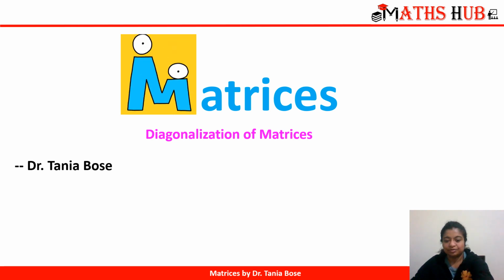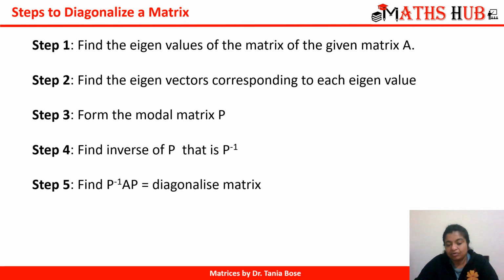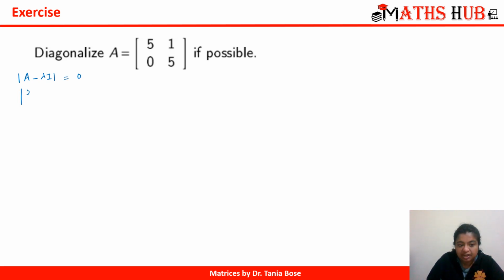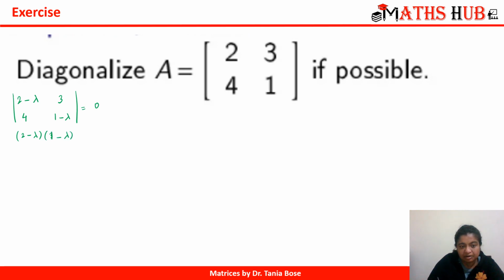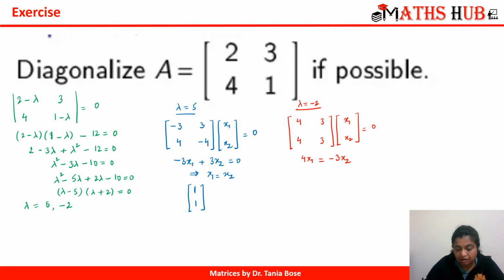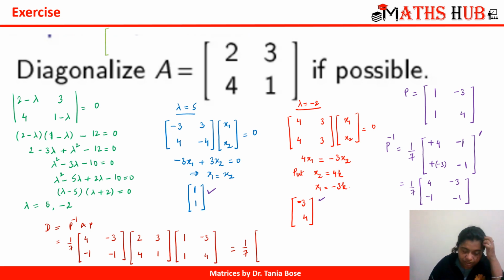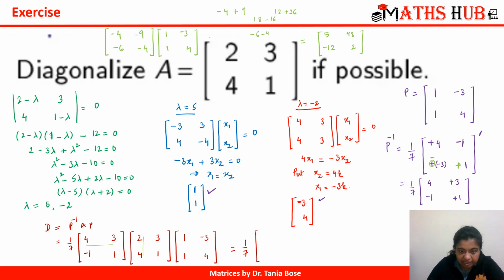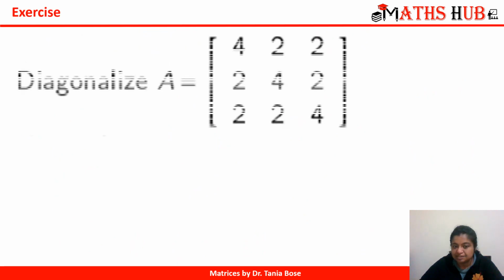Diagonalization Matrices (Matrices-Part -17)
This video will tell you about Diagonalization of Matrices. Various examples are solved in the video.